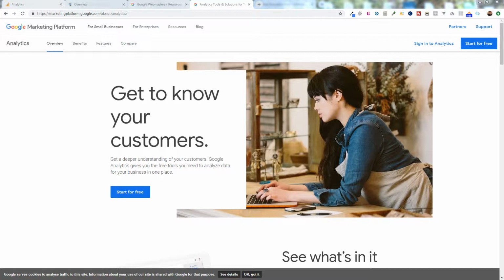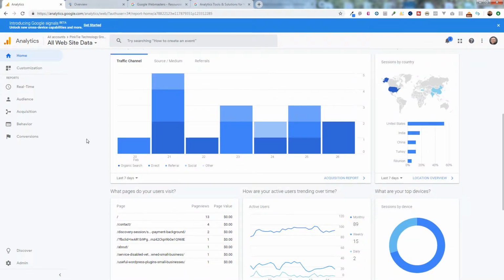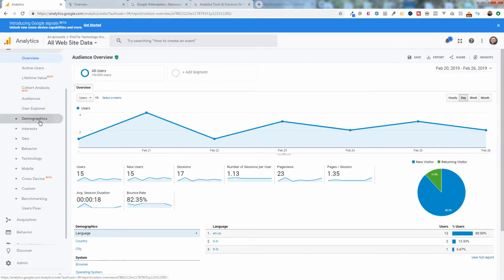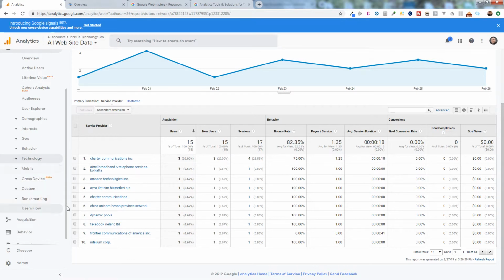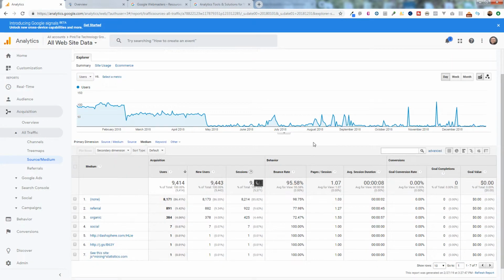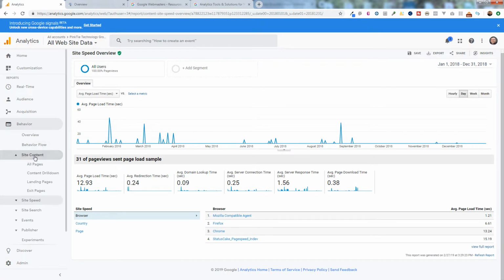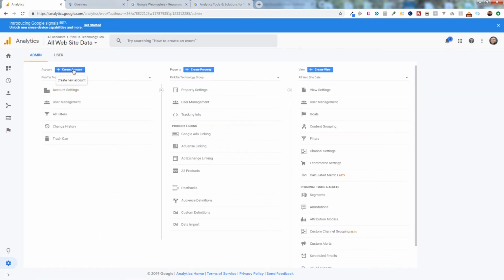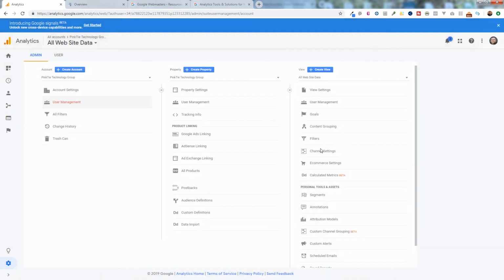1.5e Tools of The Trade: Google Analytics